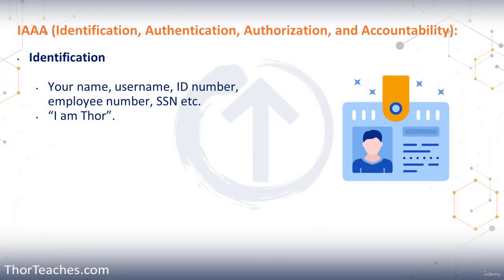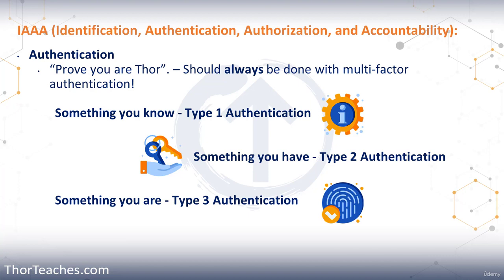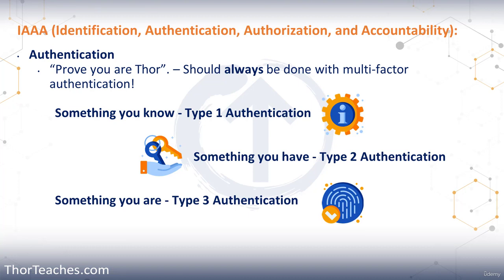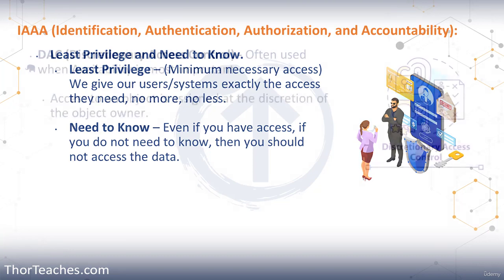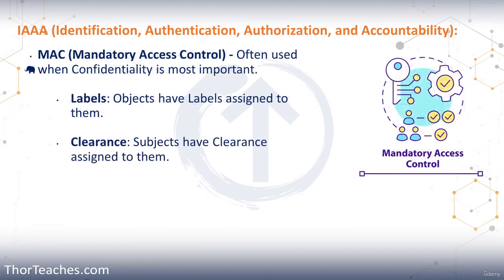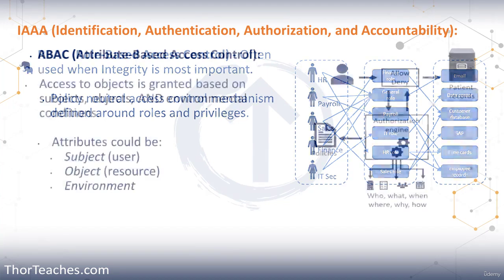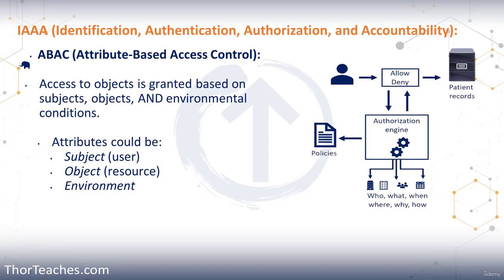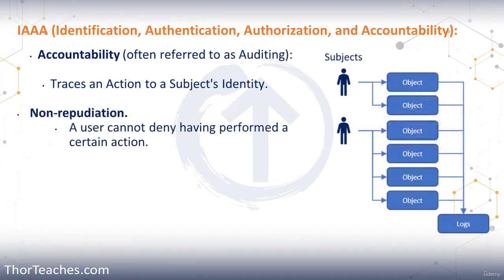012 IAAA Identification, Authentication, Authorization, and Accountability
Here, we can do Type 1,2 or 3 authentication.
Type 1 is Something you know or a knowledge factor.
Type 2 is Something you have or a possession factor.
Type 3 is Something you are or biometrics.